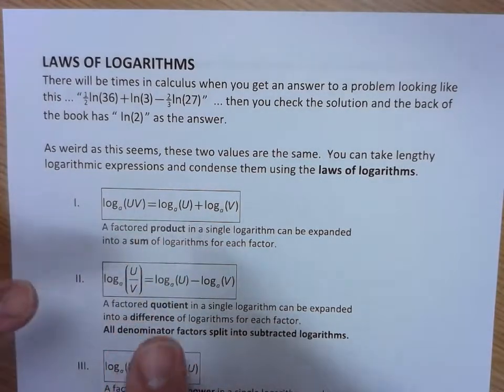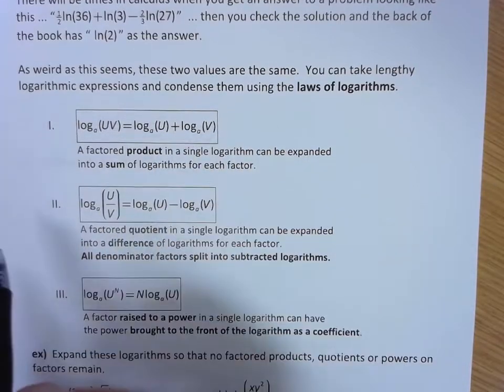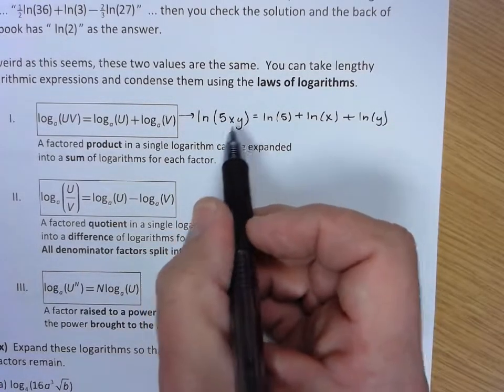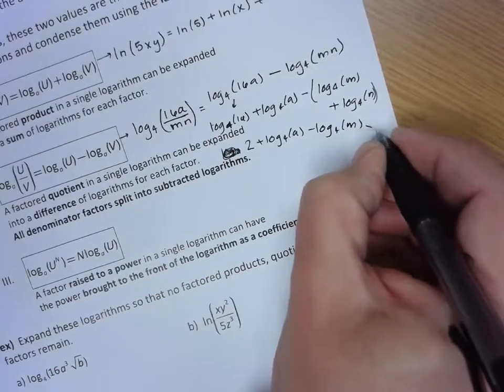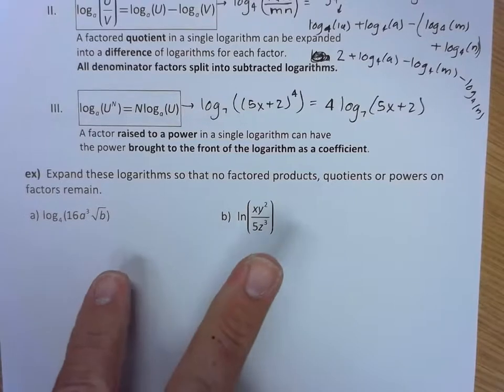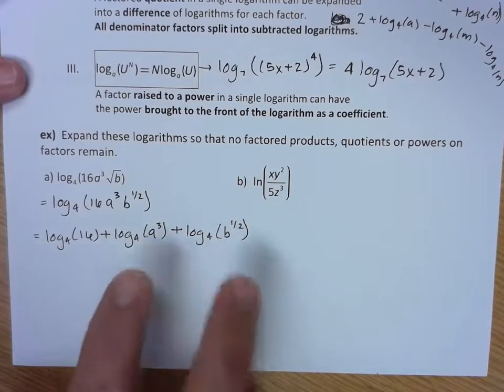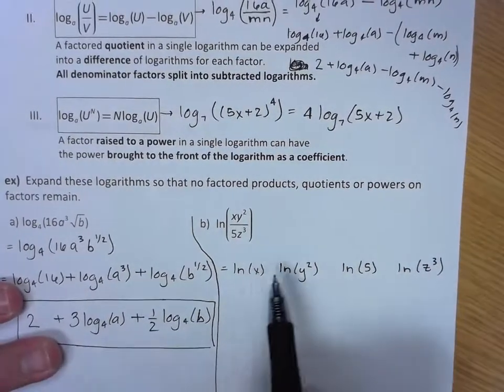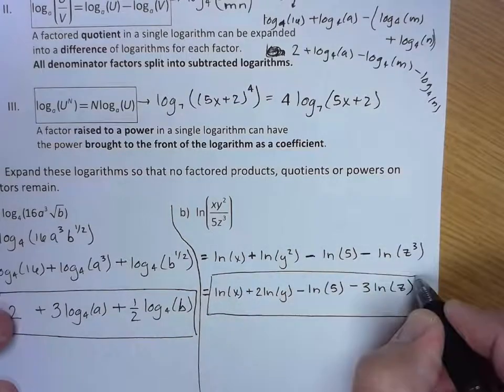Laws of Logarithms (part 1)